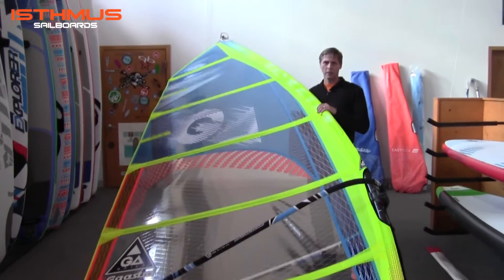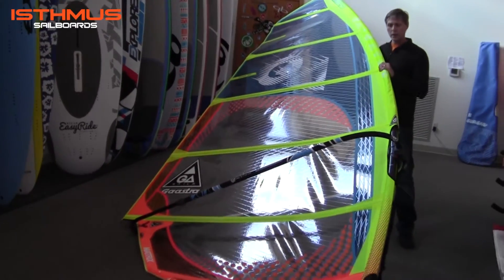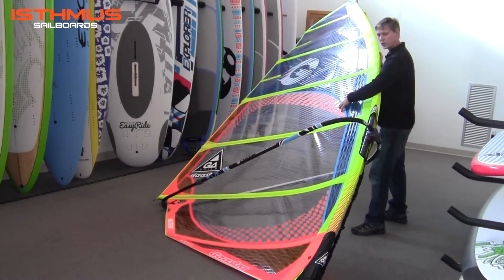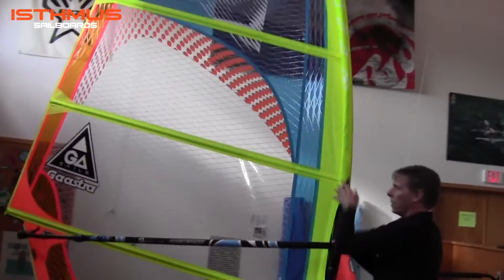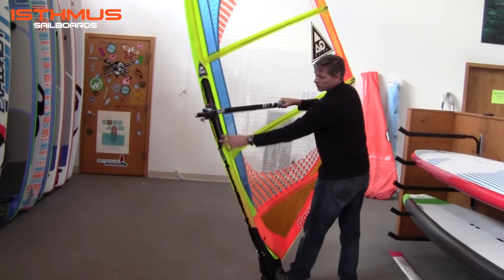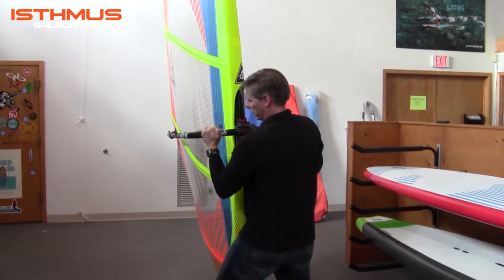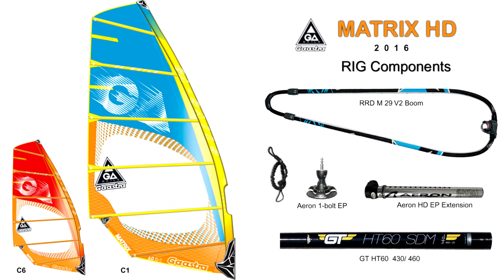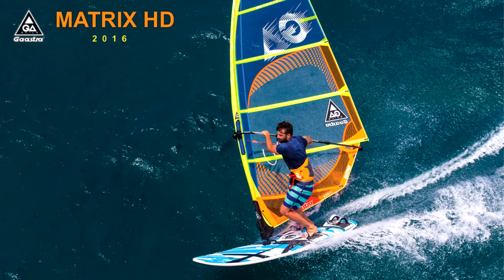2016 Gaastra Matrix HD